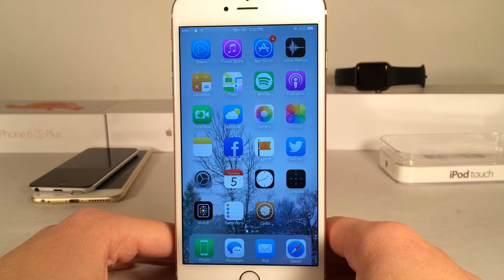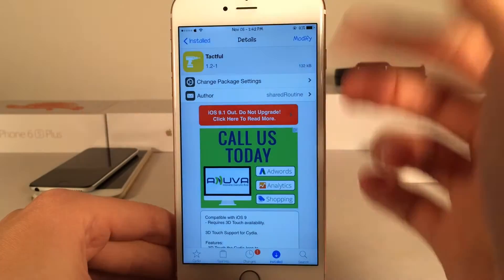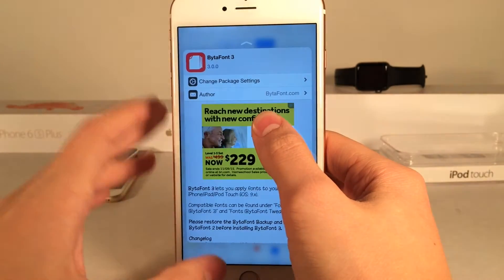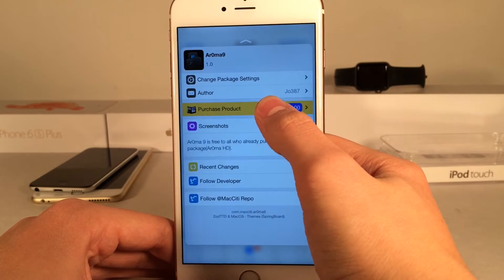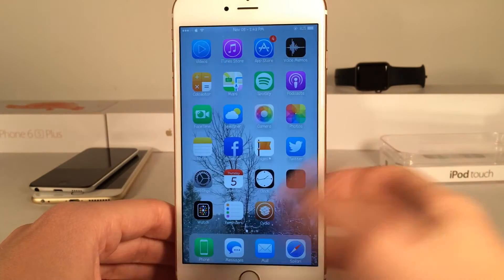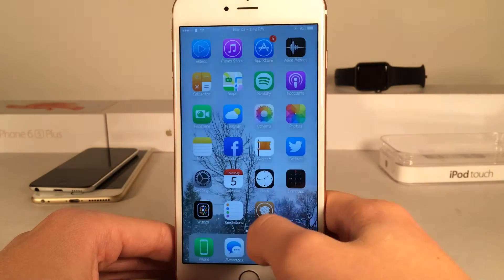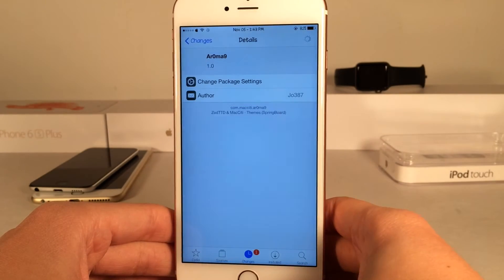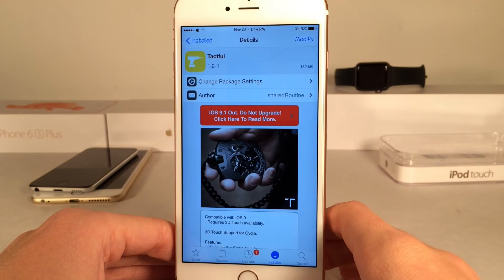Tactful - Cydia Tweak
Tweak Name: Tactful
Price: Free
Author: sharedRoutine
Author's twitter account: